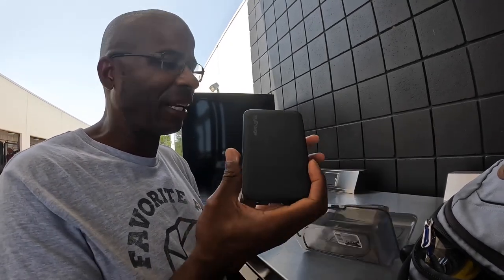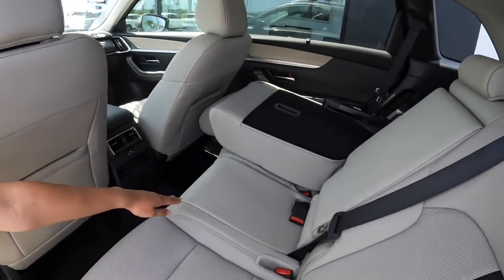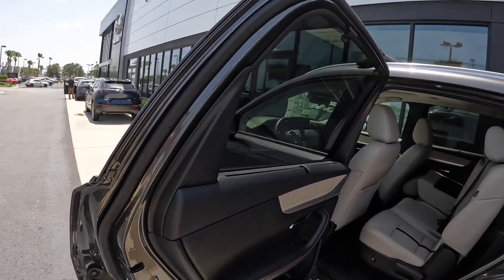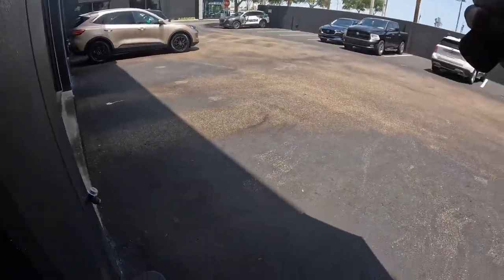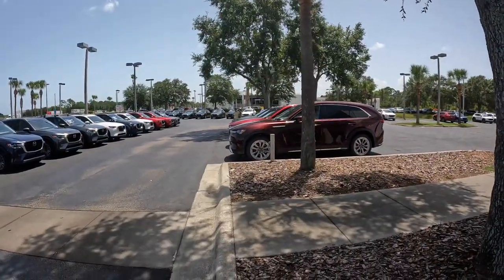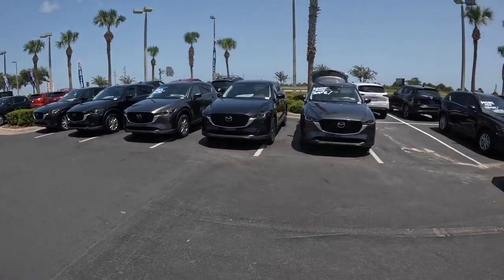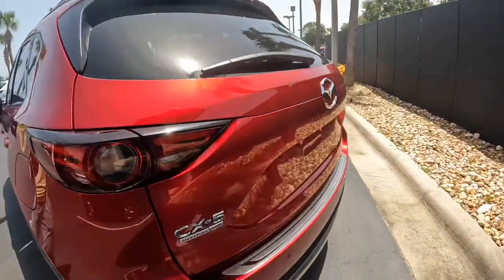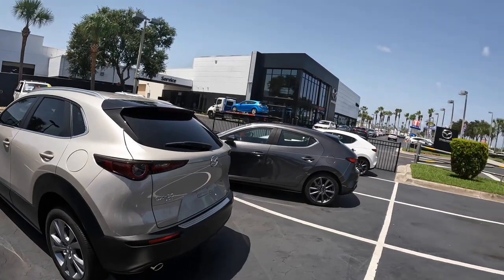Daytona Auto Mall Tour - Mazdas (Part 5/5)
We take a random trip down the Daytona Auto Mall with some umbrellas, iPhones, and GoPros in hand while having our Mazda CX5 being serviced at Daytona Mazda. We made some very interesting finds.